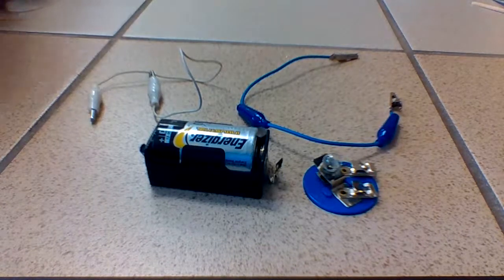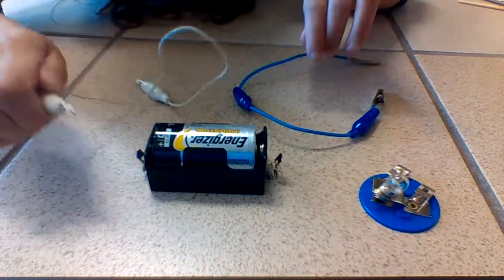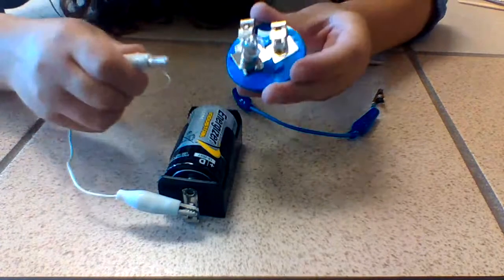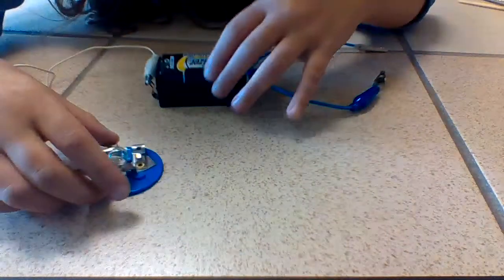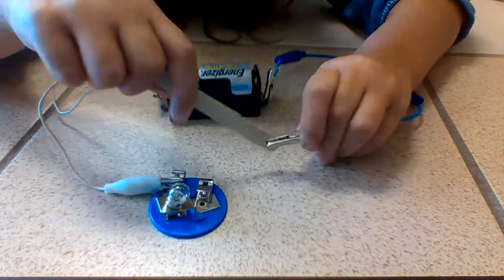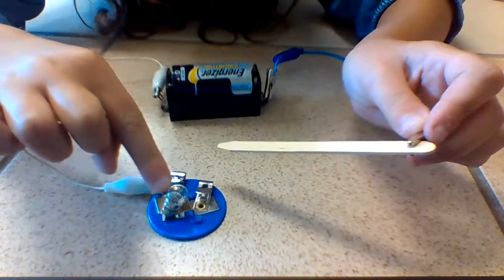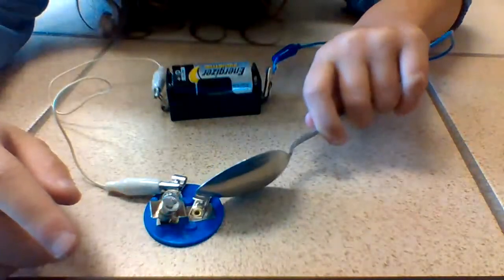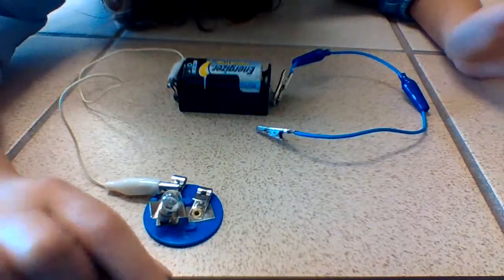Testing Conductors and Insulators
The big SeaCat BFF tests to see if objects are conductors or insullators